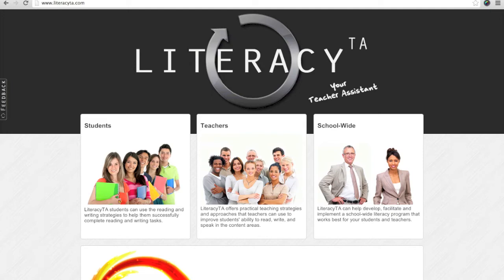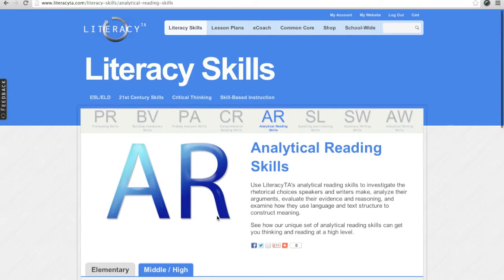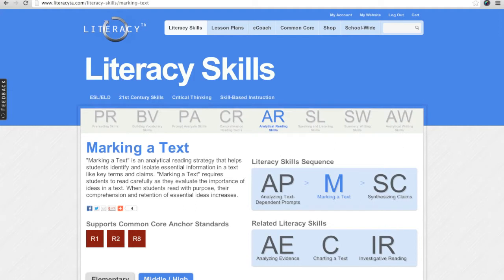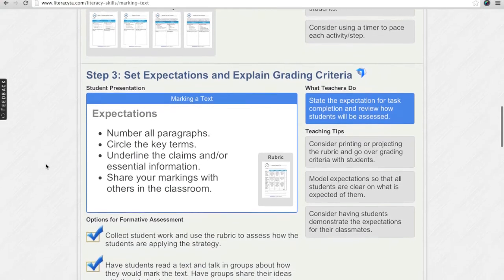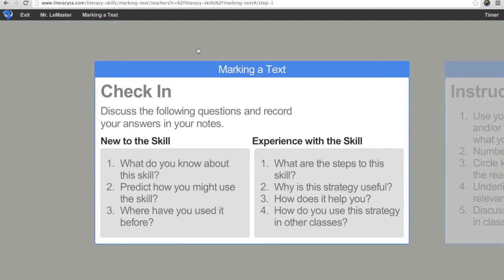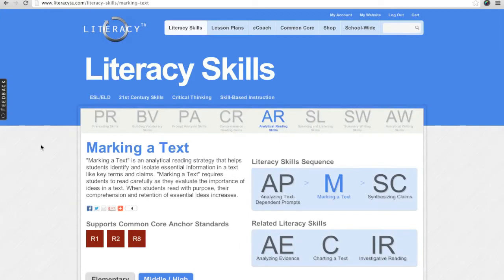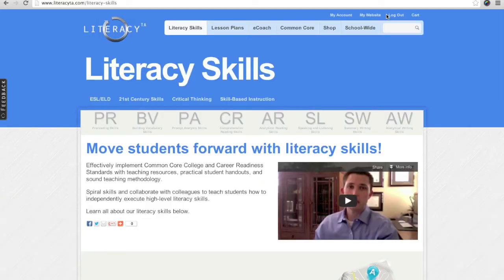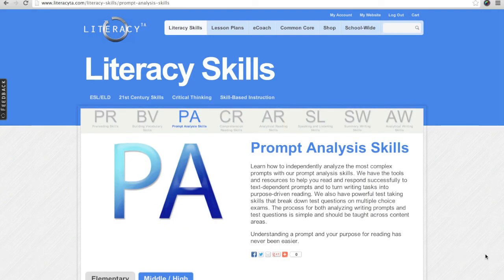Literacy Skills Tutorial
Explore powerful resources and tools for teaching Common Core Standards and 21st century literacy skills.